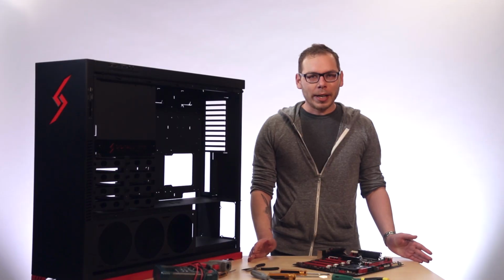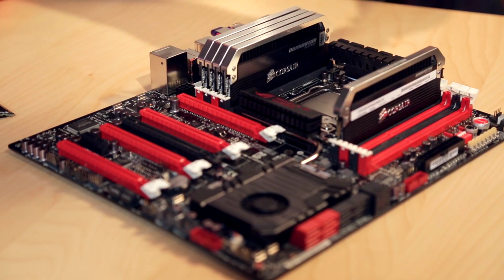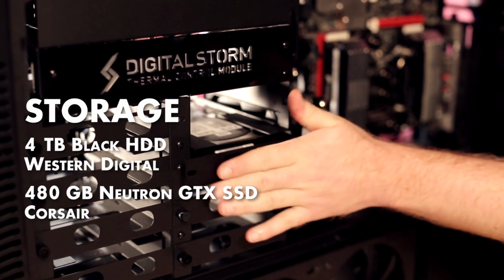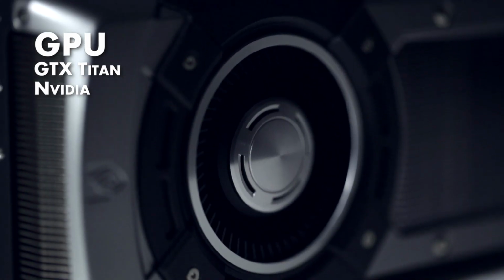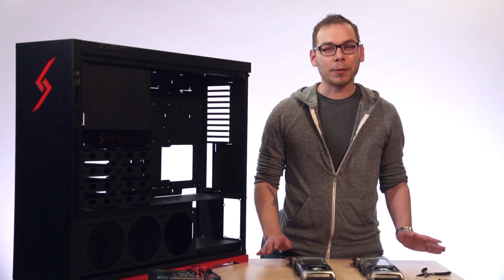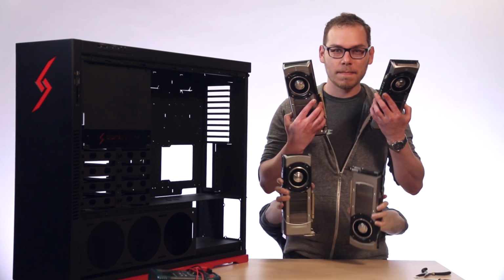Building the Large Pixel Collider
The PC Gamer team sets out to build the greatest gaming PC known to mankind: the Large Pixel Collider.